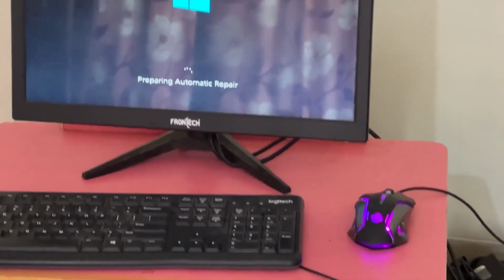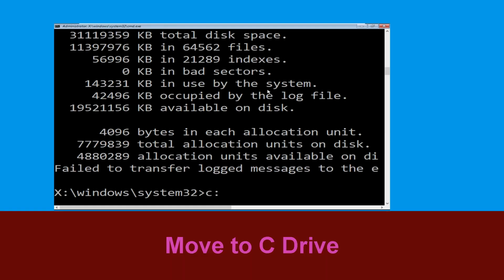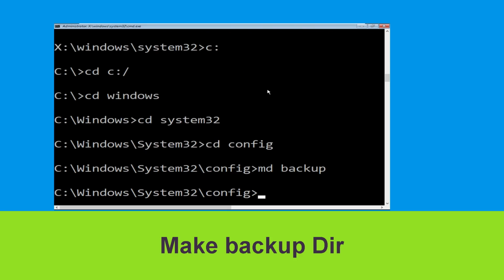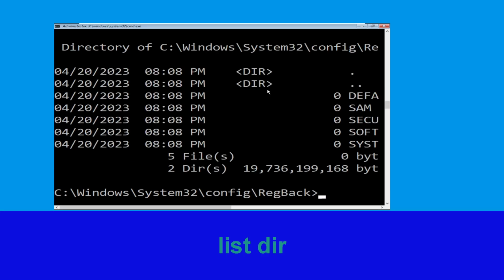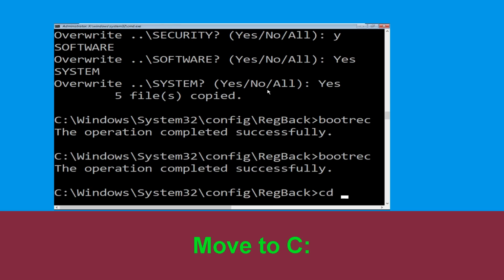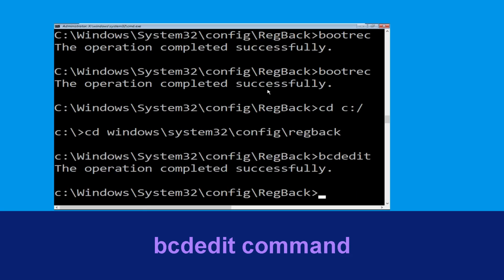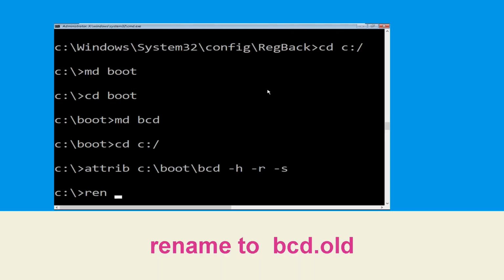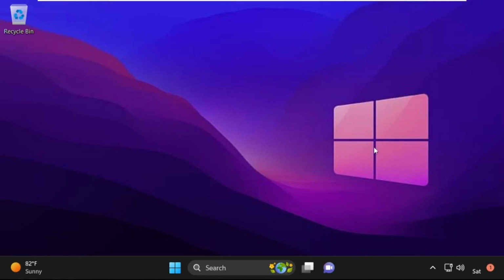Fix Error Code 0x0000014C Windows 11 Blue Screen Error